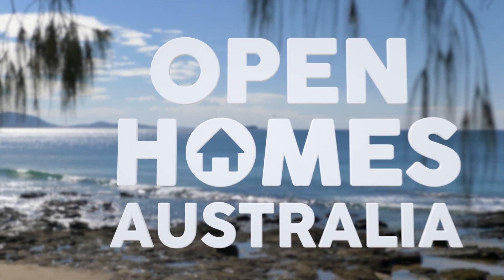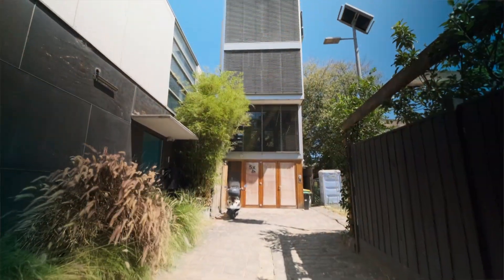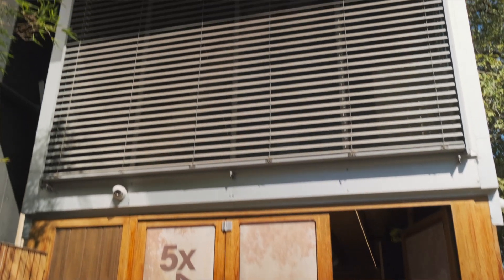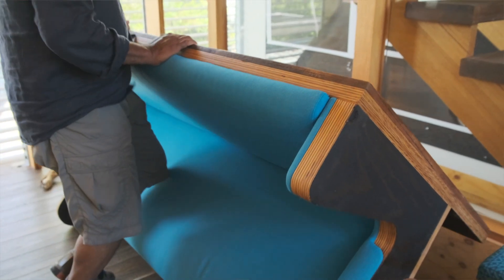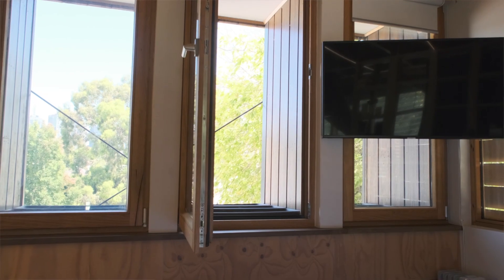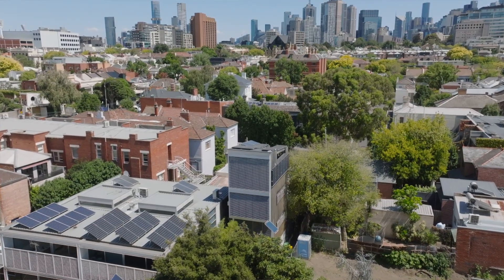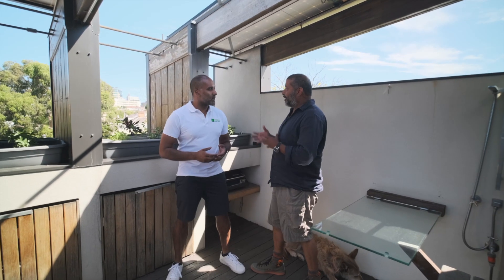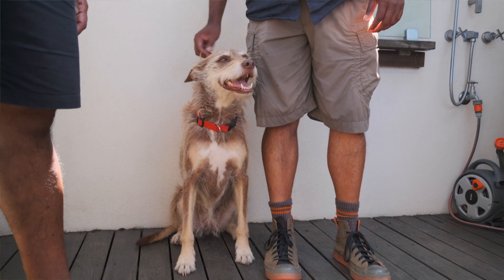Yingli Solar Panels | Open Homes Australia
Viewers were transported to East Melbourne where they were treated to a tiny project with a mere 5 x 4 metre footprint. Atop the four-storey masterpiece for almost 10 years has been Yingli solar panels. They've been powering this tiny home and providing one piece of the sustainable offerings.